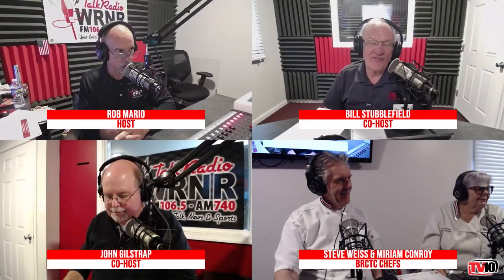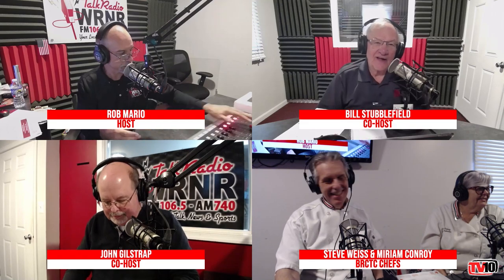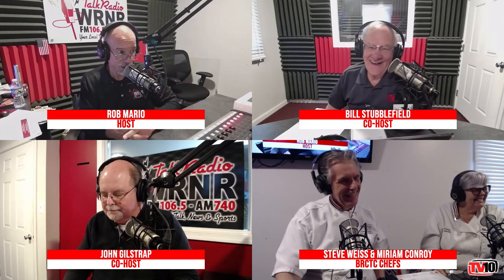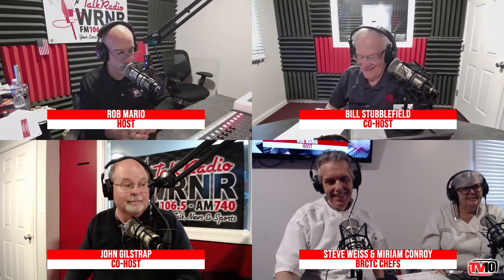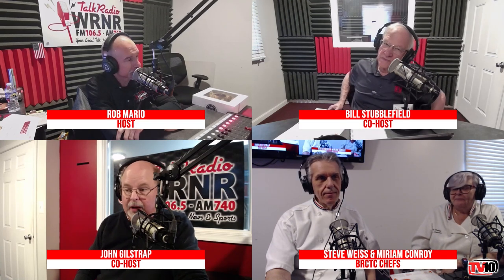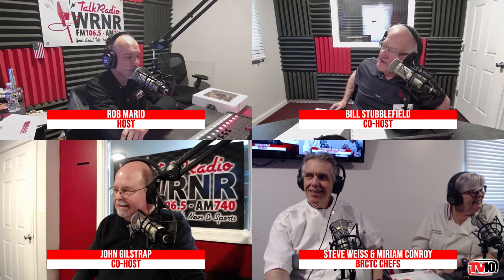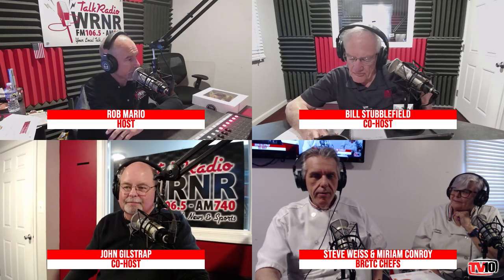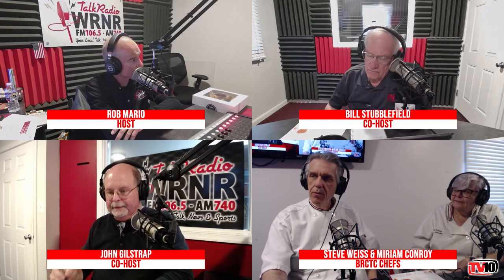Eastern Panhandle Talk: Steve Weiss & Miriam Conroy - BRCTC Chefs (11.13.2024)